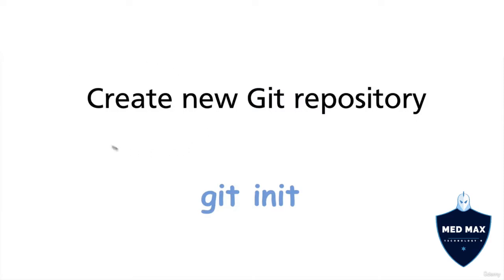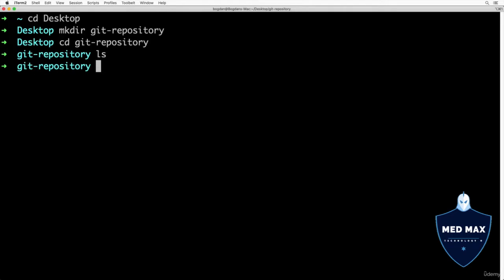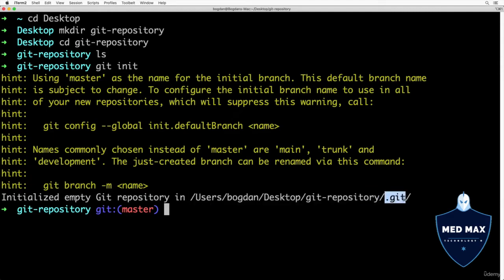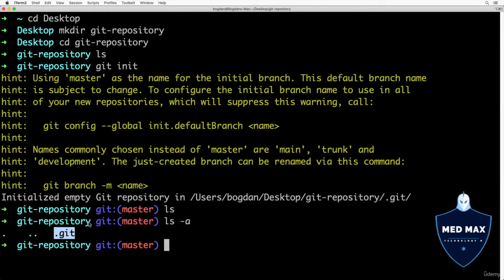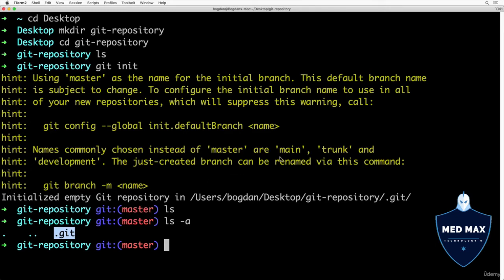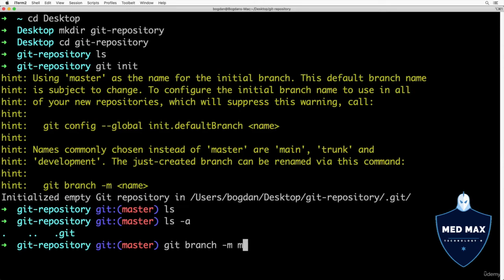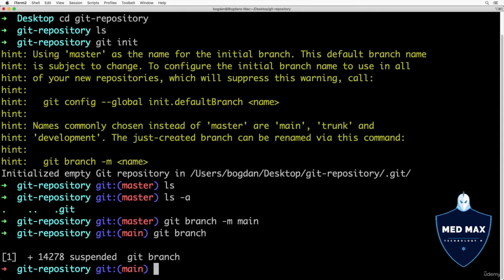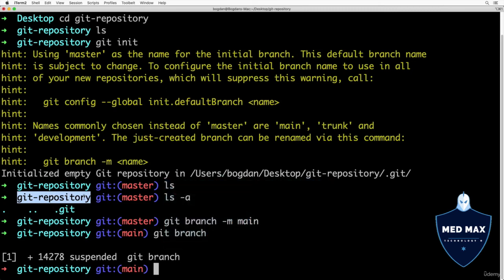Initializing new Git Repository - Episode 03